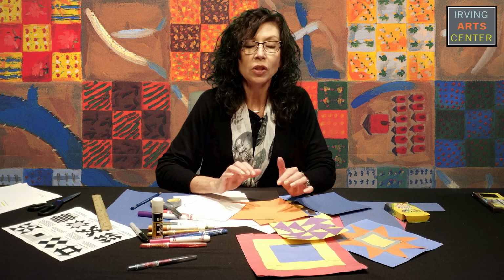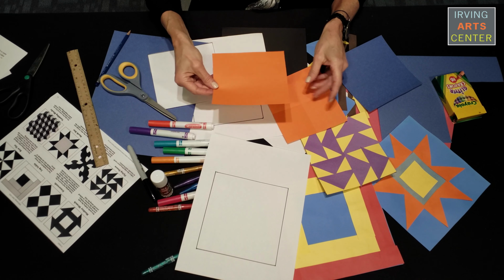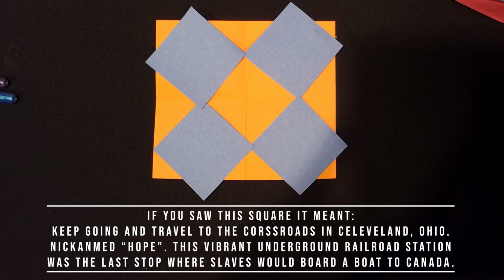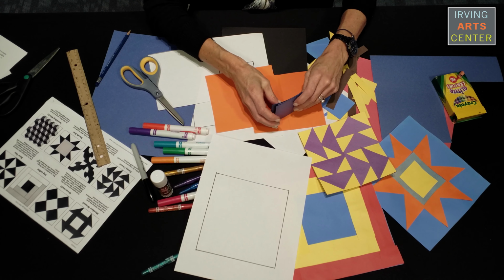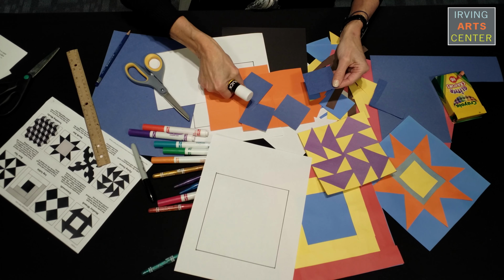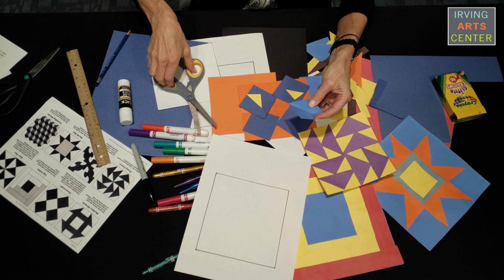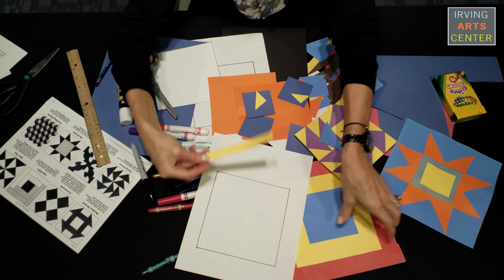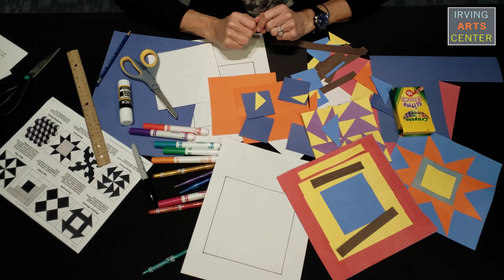JumpstART Stories & Art - Freedom Quilt Artmaking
It's time for JumpstART Stories & Art and this month we are celebrating Black History Month. We will be creating Freedom Quilts inspired by our book this month, Sweet Clara and the Freedom Quilt. The designs on the freedom quilts were said to have secret messages, helping to guide and protect enslaved people on their way to freedom. We will be exploring colors and shapes to make some of these beautiful designs.